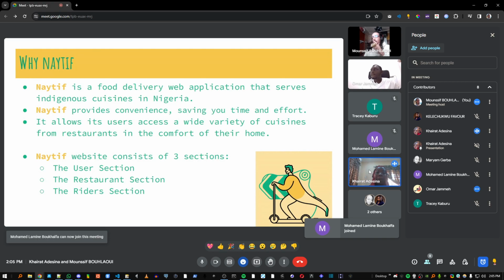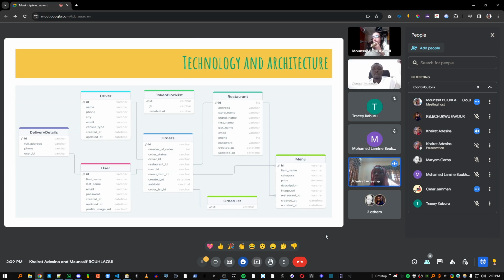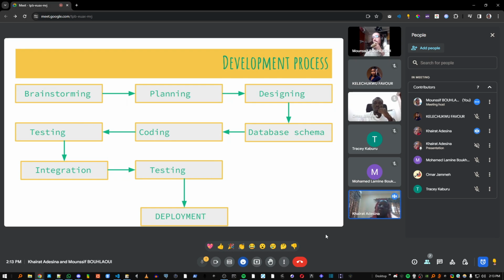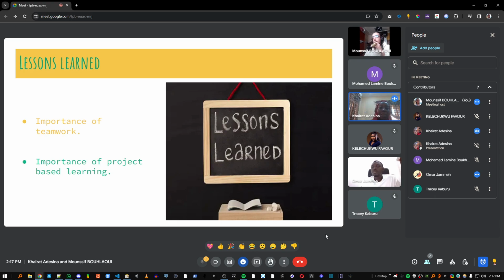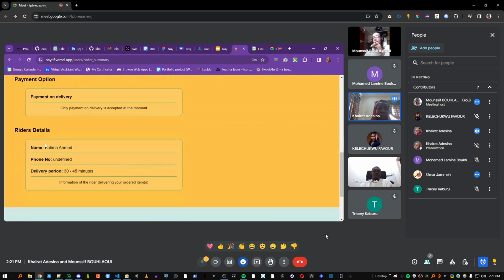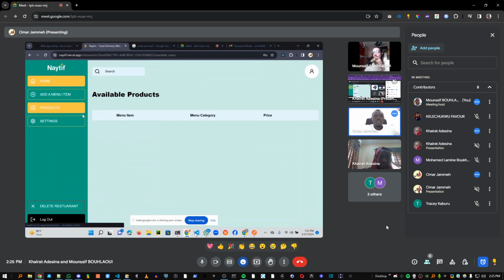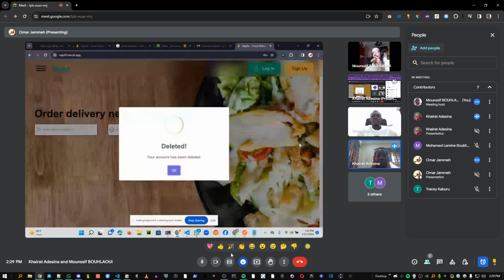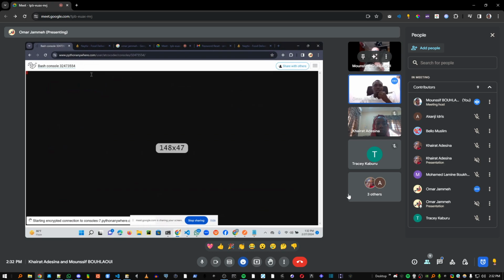Portfolio Review - Cohort 15 - Khairat, Omar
ALX Presentation Portfolio Review - Cohort 15
Khairat Adesina, Omar Jammeh
Omar Twitter : -